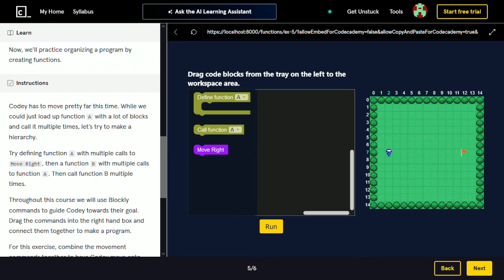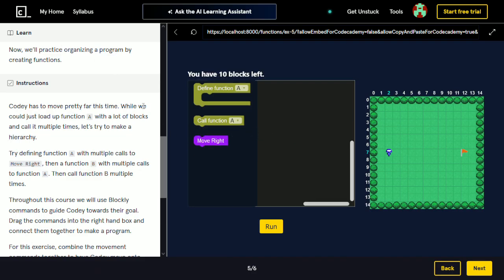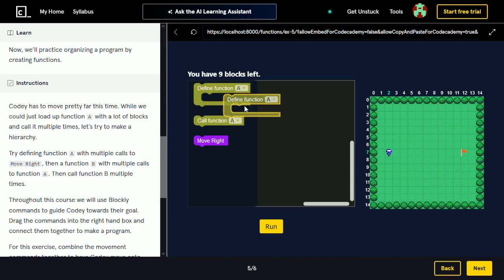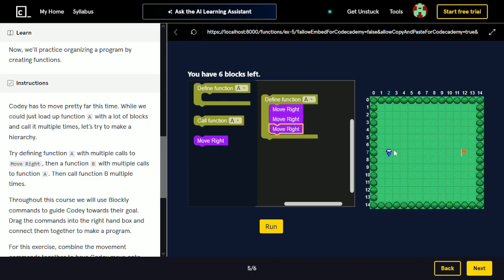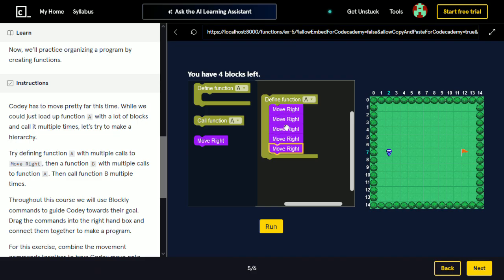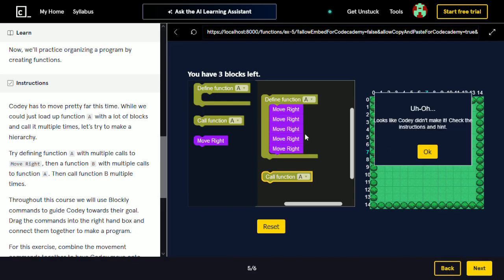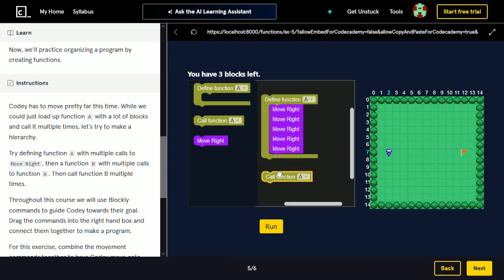Using Functions Repeated in Blockly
Difficulty: Easy
Language: Blockly

CREDITS:
Codecademy
OBS Studio

720p30 - AOM AV1 - Fastest (10)